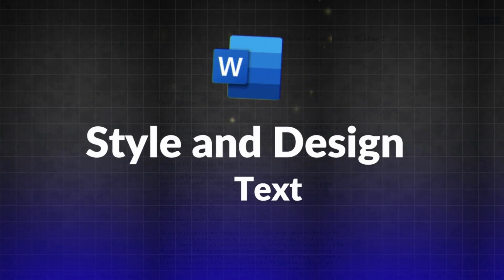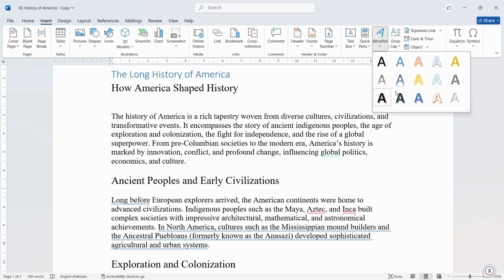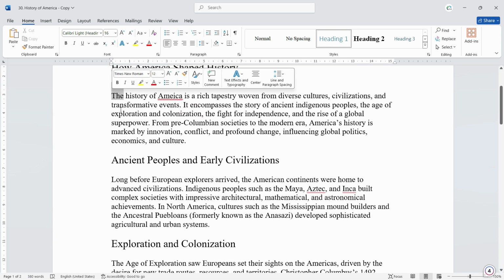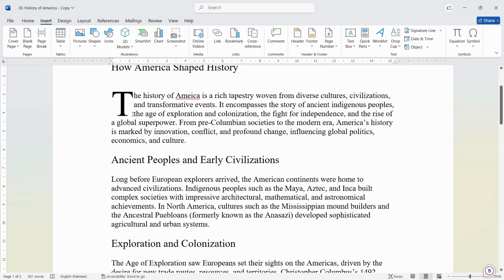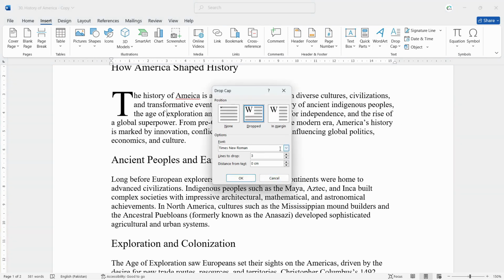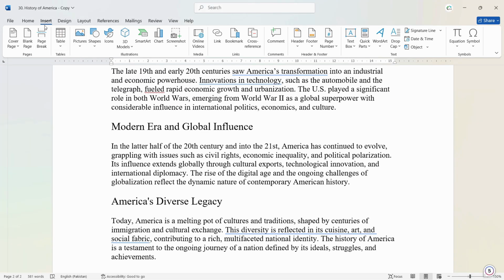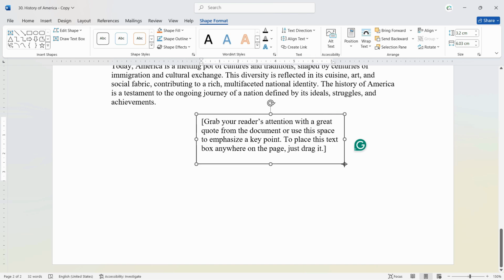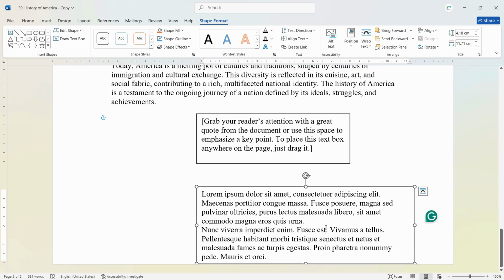How to Style and Design Text in Microsoft Word 2024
In this Topic We will learn  How to Style and Design Text in Microsoft Word 2024. For more informative videos like this please mention down below in comments about future topics you wanna see on this channel and ill add them for you